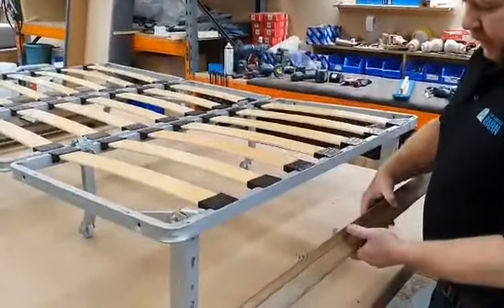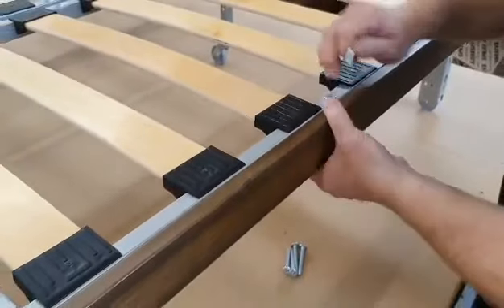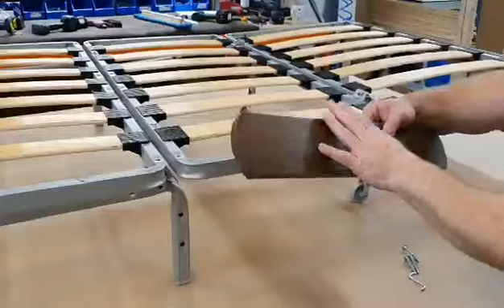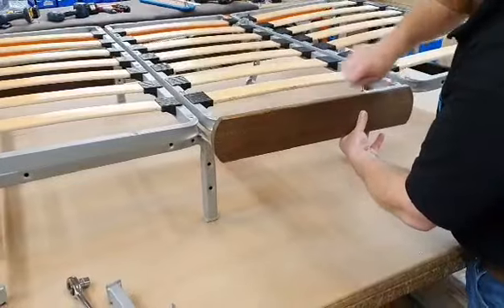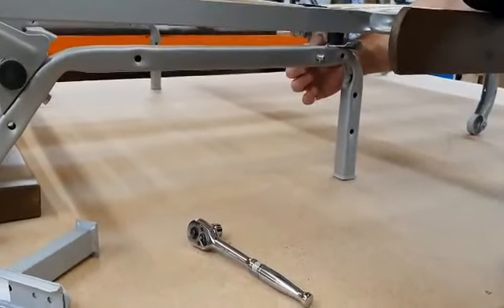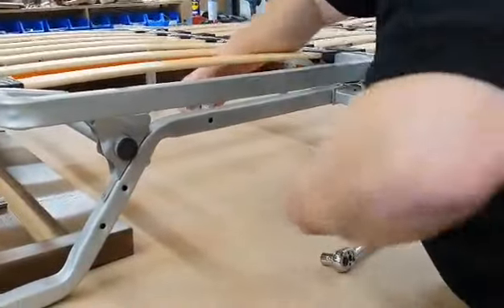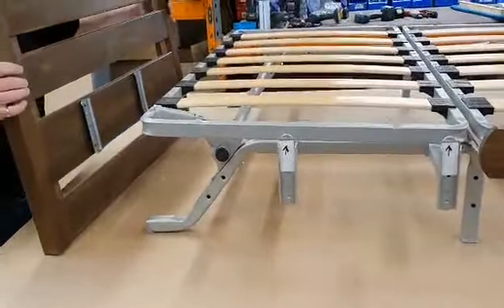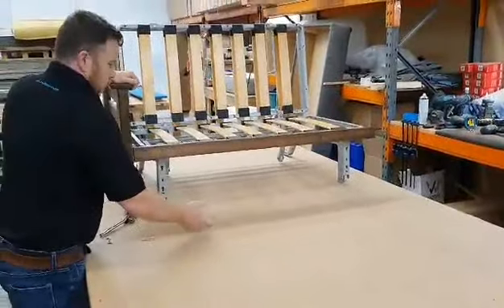Aylesbury Sofa bed wooden components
A short video of how to attach the wooden components to our Aylesbury Sofa bed